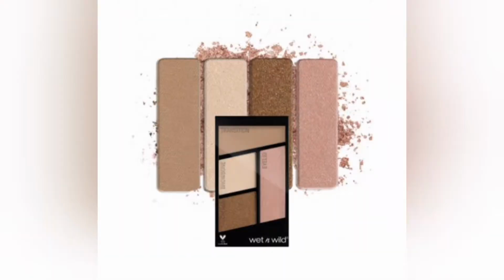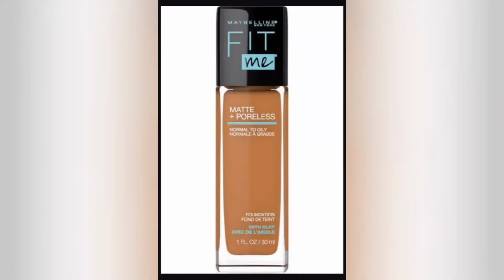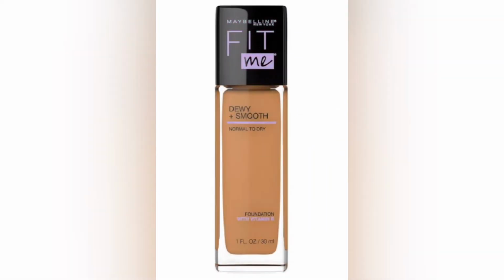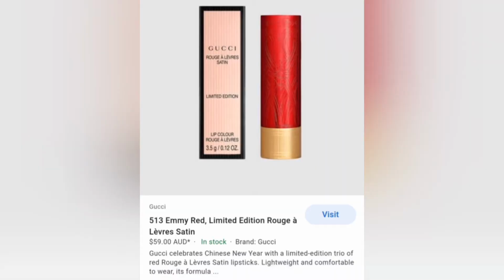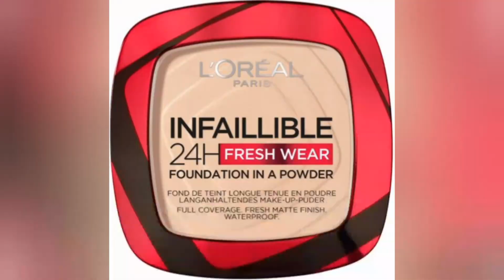What's on my makeup wishlist? number idk at this point